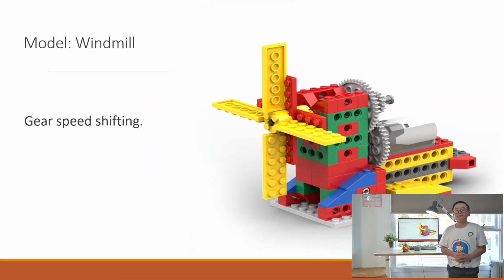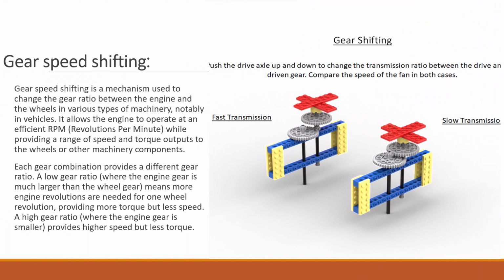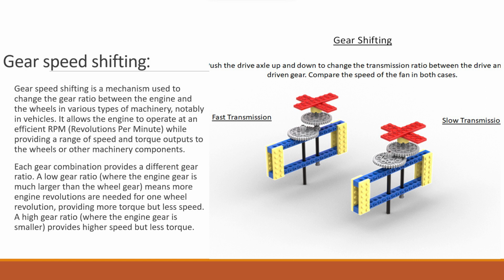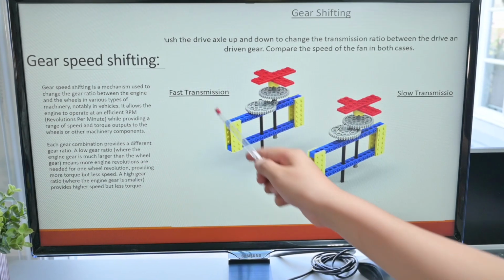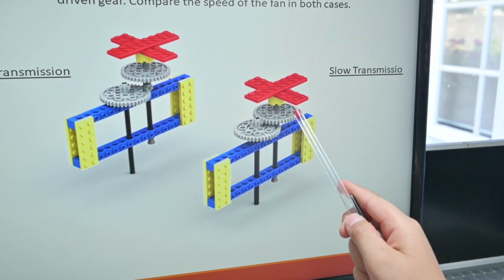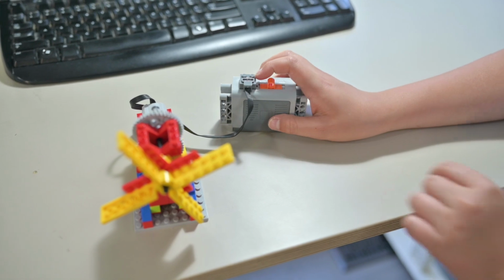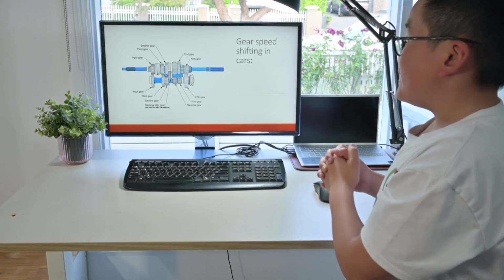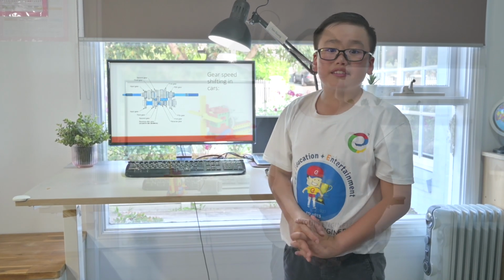WIND MILL - Discover the science behind stem model !!!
Subjects: Gear-shifting system (Hệ thống chuyển số bánh răng)